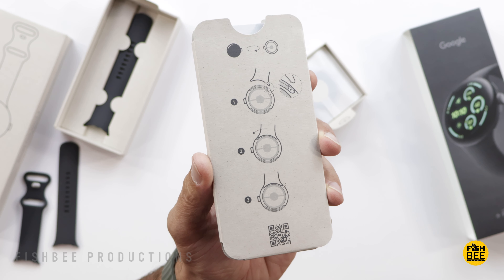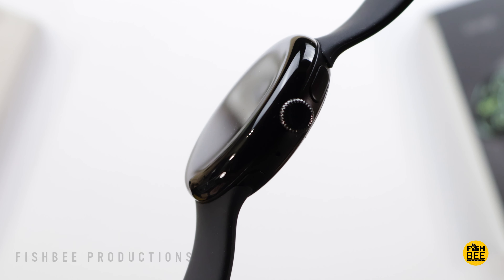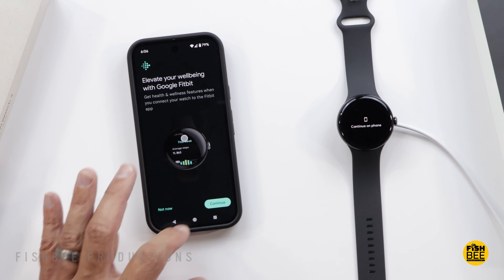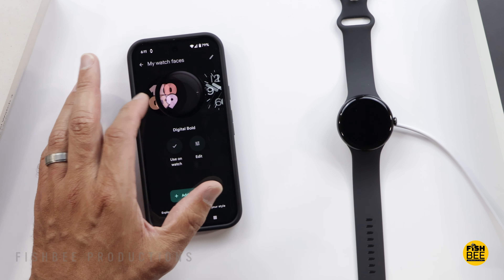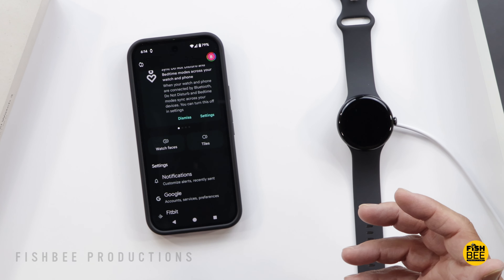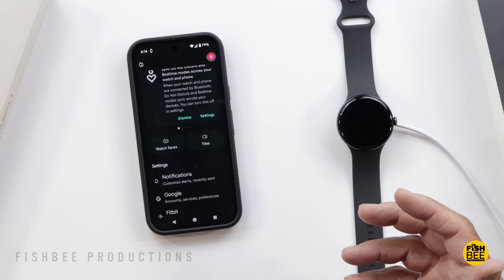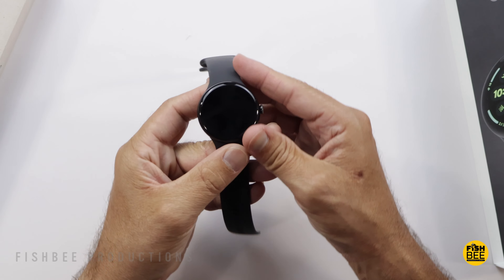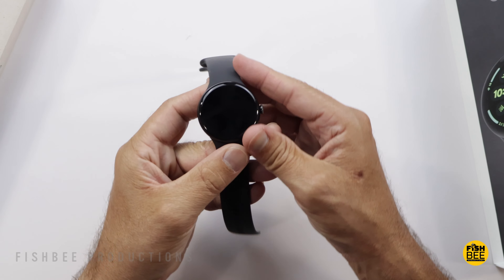Google Pixel Watch 3 - Unboxing, Setup & First Review!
Pixel Watch 3 on Amazon

MY FAVORITE MOBILE GAME CONTROLLERS:

8bitdo Pro 2 CLASSIC EDITION Controller on Amazon